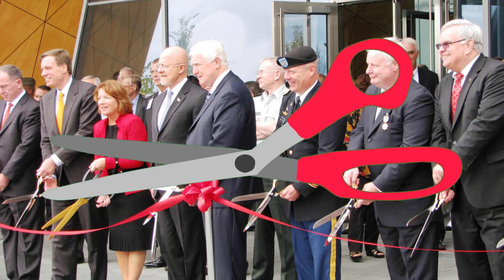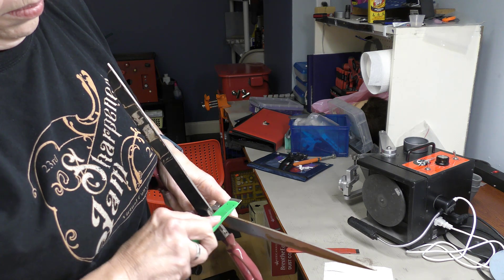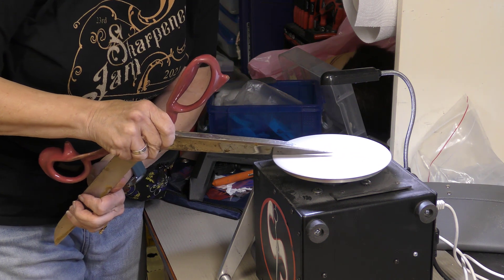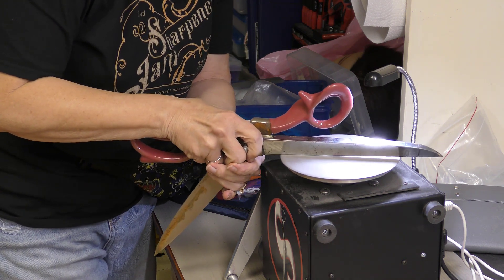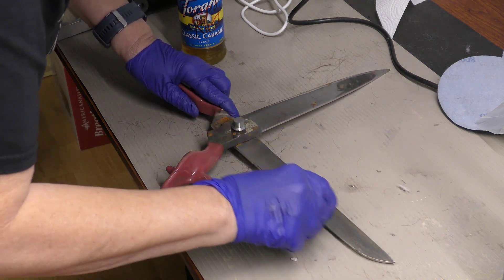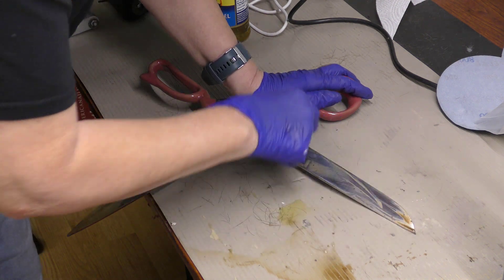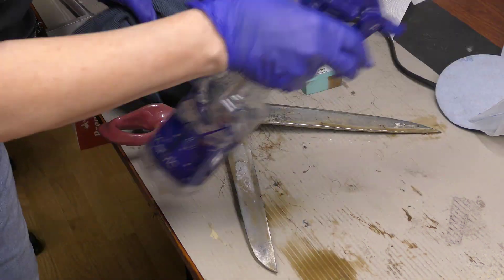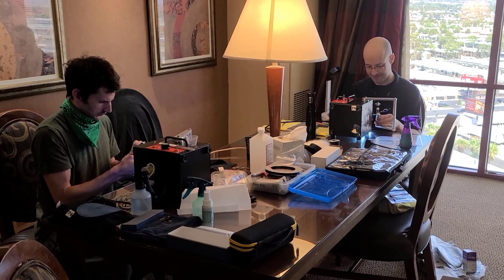Sharpening Ribbon Cutting Ceremonial Shears | Bonika Shears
Ceremony Ribbon Cutting Scissors. How to sharpen and remove rust from ribbon cutting - ceremonial large scissors and shears.

Shear sharpening is a lucrative business sharpening for hair salons and groomers. It is important to have the right equipment and training to give the best service. Interested in sharpening? Start here. download a free information package

Bonnie Megowan is the educator and sharpener with Bonika Shears which is a 30 year old family business owned and operated by the family including Gene her husband who is in charge of sales and Mystie her daughter who is in charge of daily operations. Bonnie is a sought after speaker at hair shows, sharpening conventions and cosmetology schools. Bonnie has produced hundreds of videos on her Youtube channel Bonika Shears. She has trained successful sharpeners both in person and in video chats in all 50 states and dozens of foreign countries

We recommend Bonnie's books, available on the Bonika website and on Amazon. "SHARPENING HAIR SCISORS - HOW TO START A REWARDING HOME-BASED BUSINESS" and “DIY Care and Repair of Stylist Shears” available in English and Spanish.

Please join our Sharpeners Jam in Atlanta each year and on Facebook